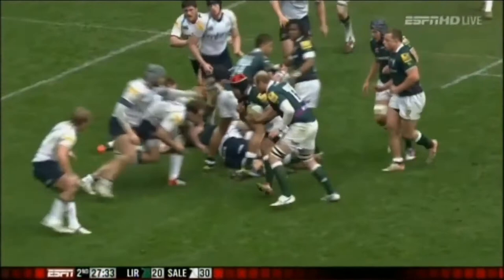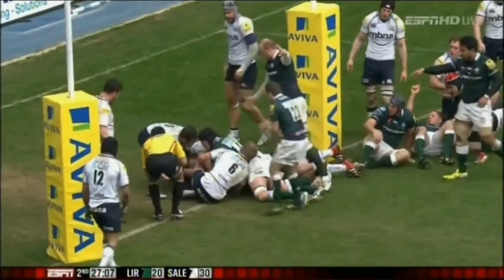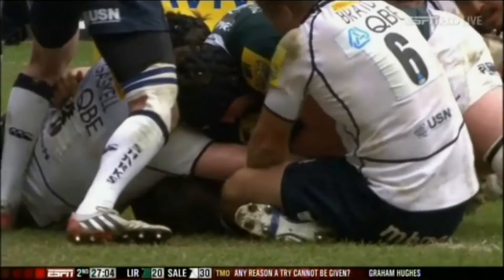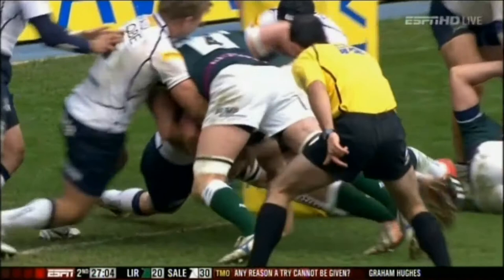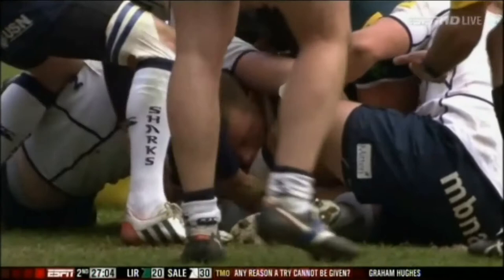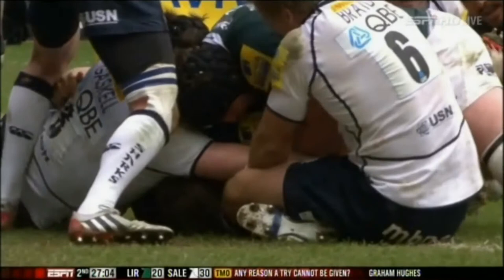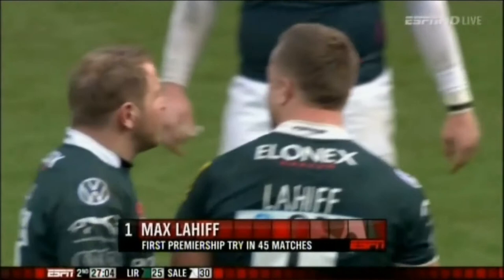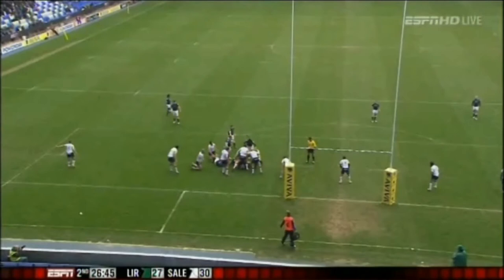28 Max Lahiff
London Irish v Sale, 31/03/13